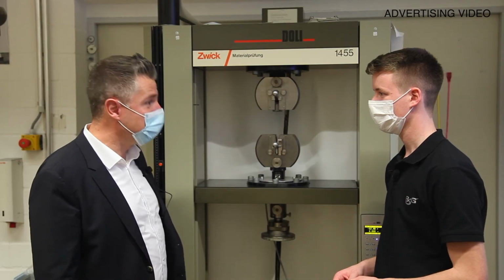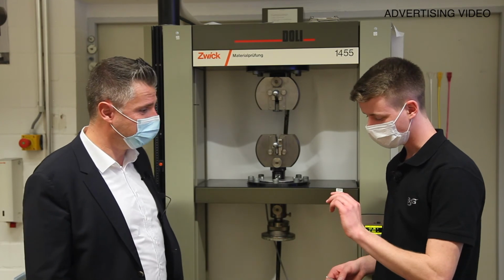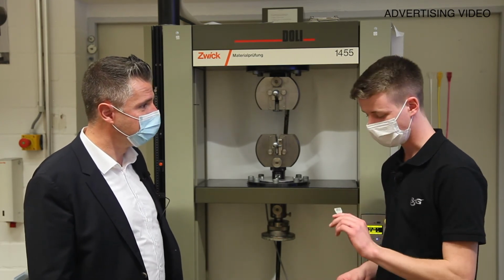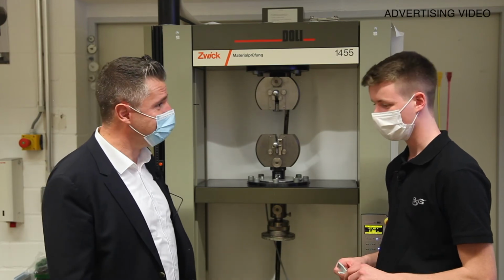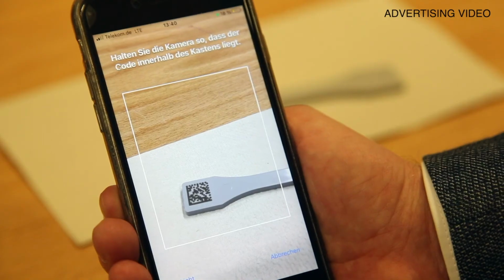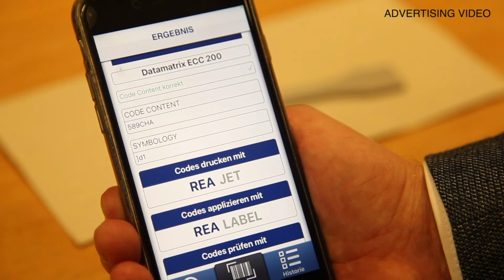Marking Professionals on Site | EP 03 | Industry 4.0